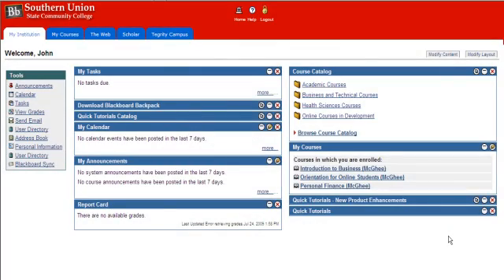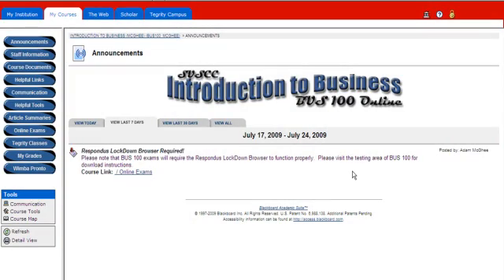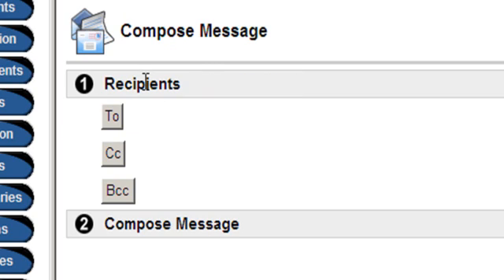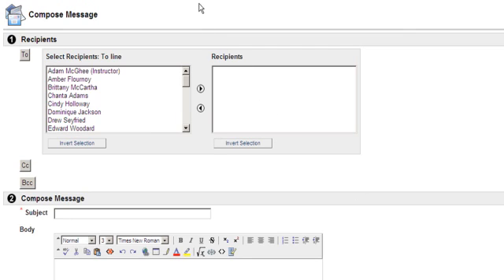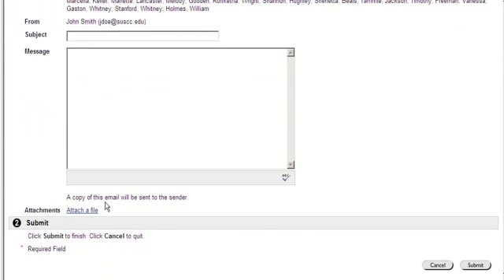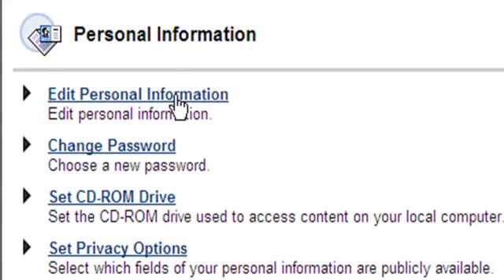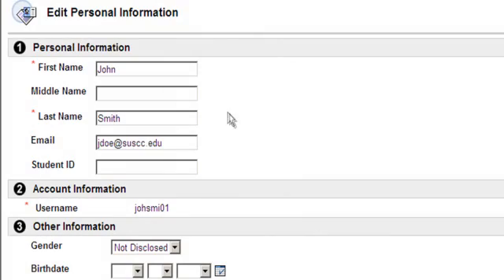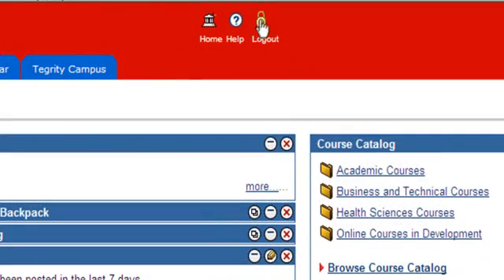Orientation to Online Classes - Session 2